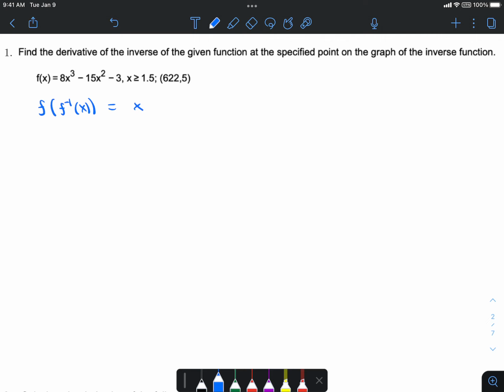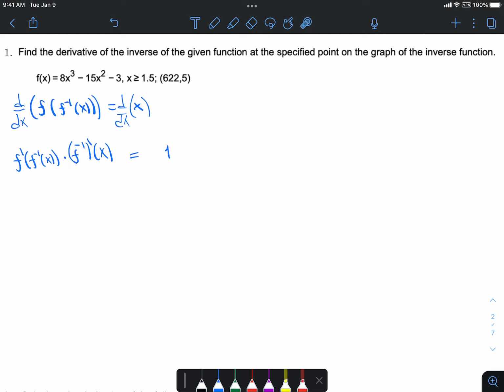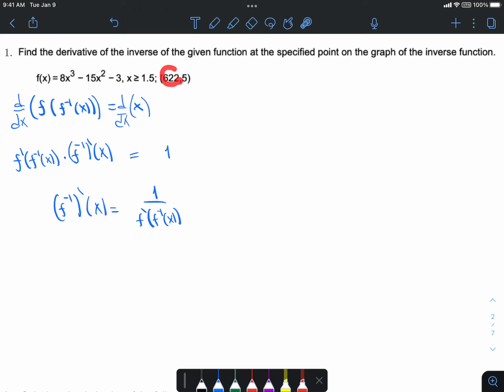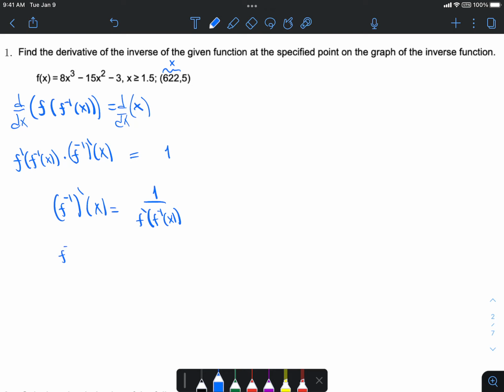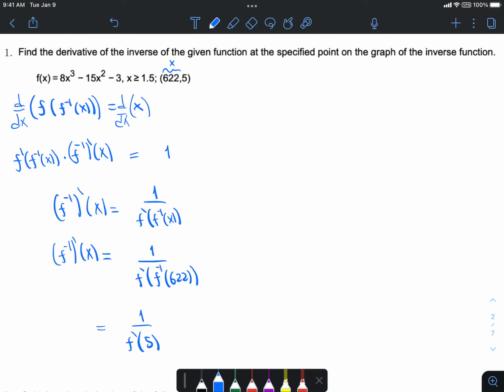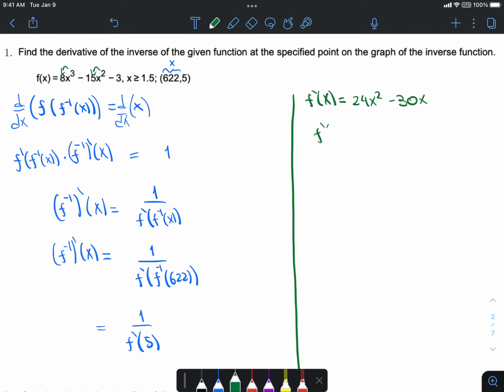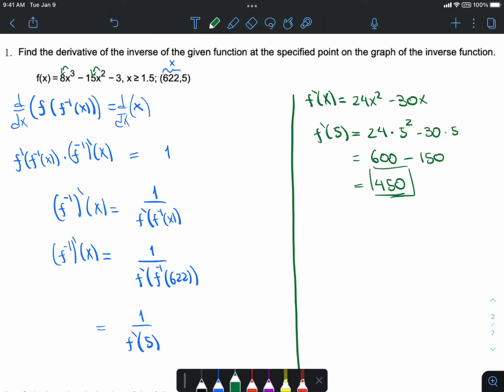Finding the derivative of the inverse function at a given point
Given f(x)=8x^3-15x^2-3 and the point (622,5), I find the derivative of the inverse function.